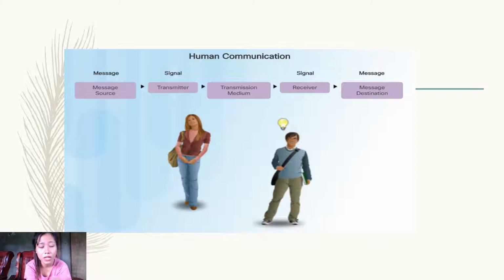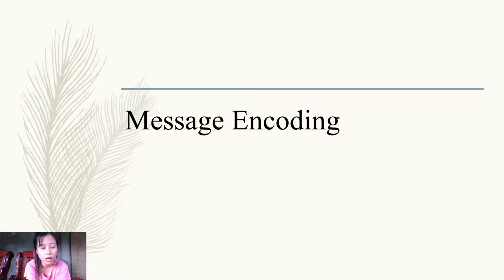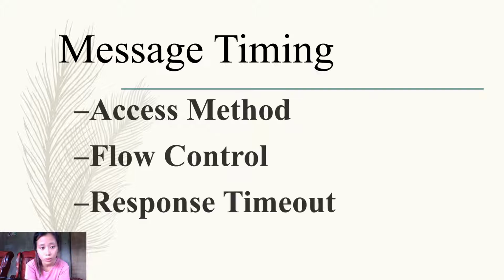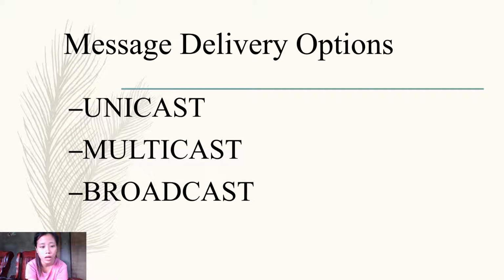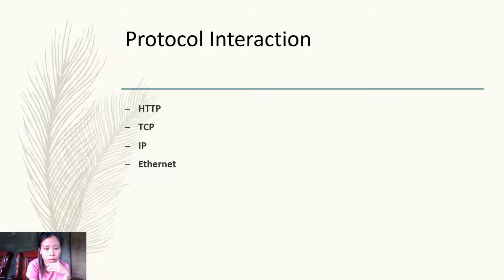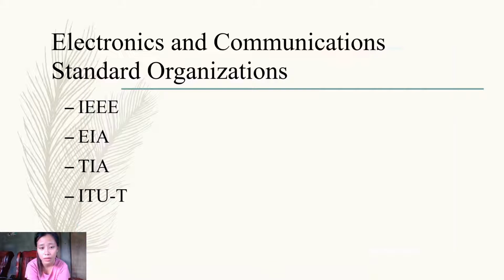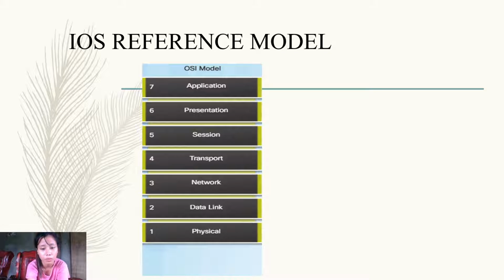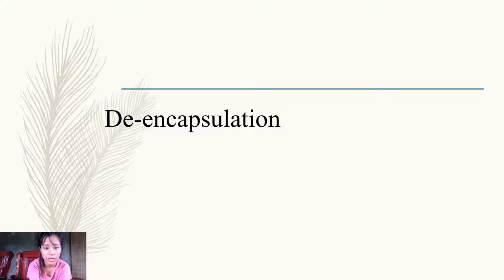CHAPTER 3 - SUMMARY